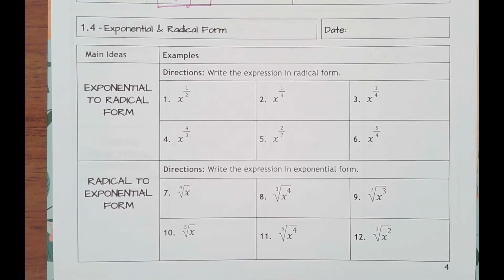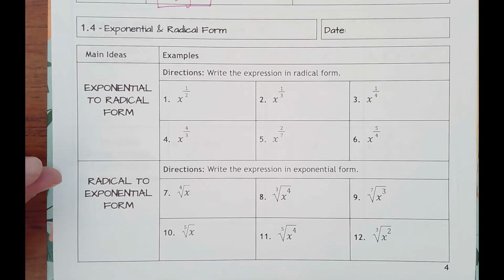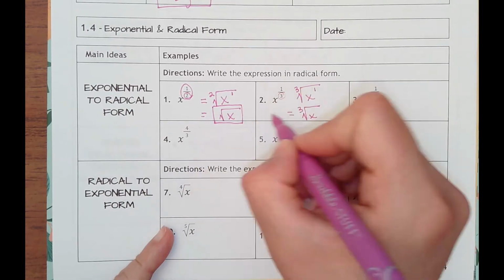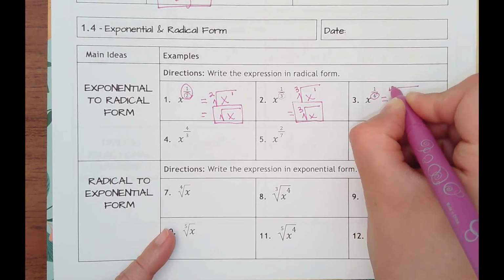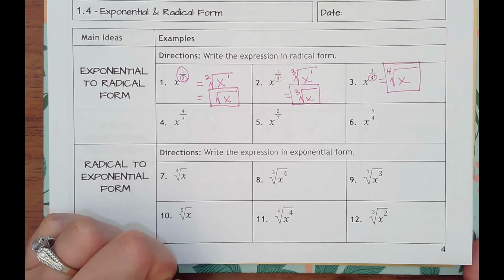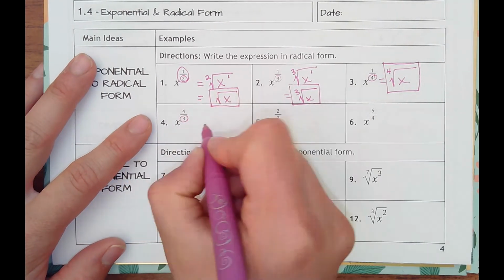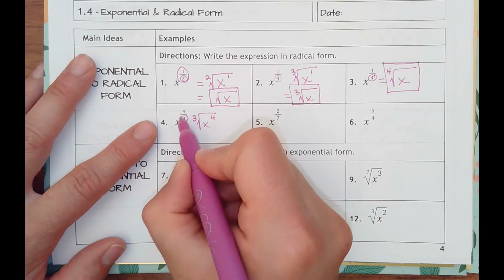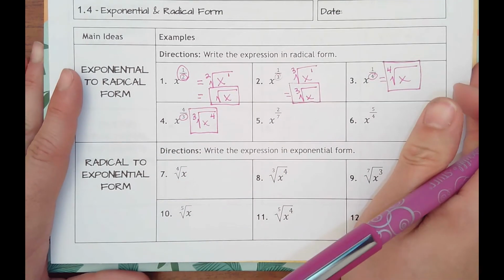1.4- Exponential & Radical Form